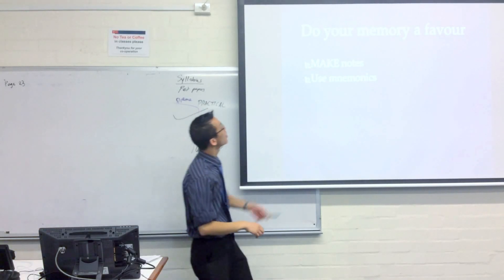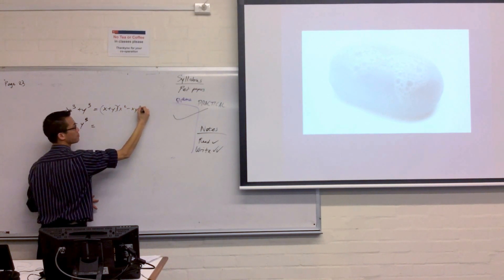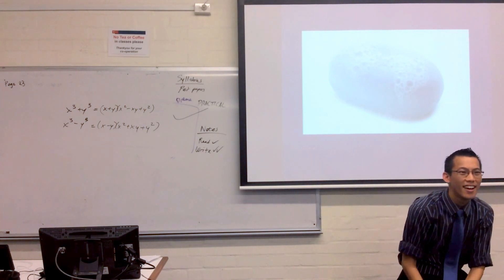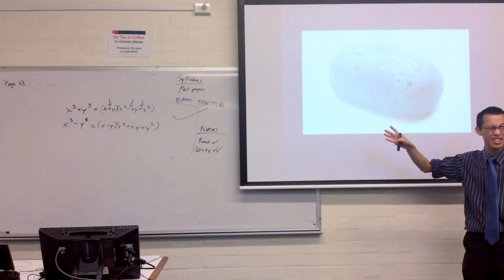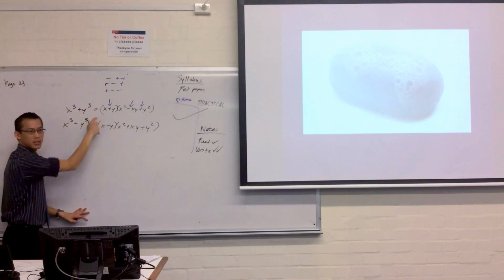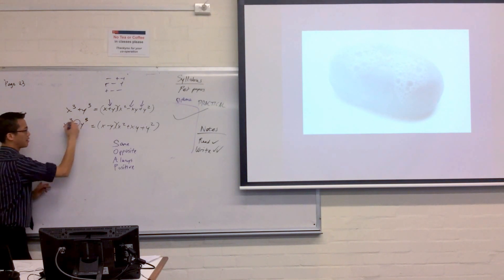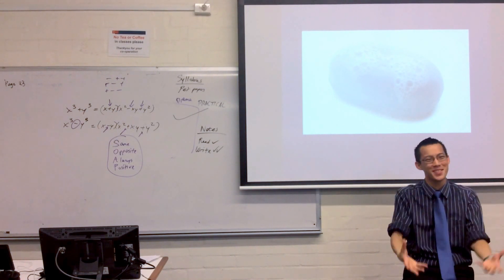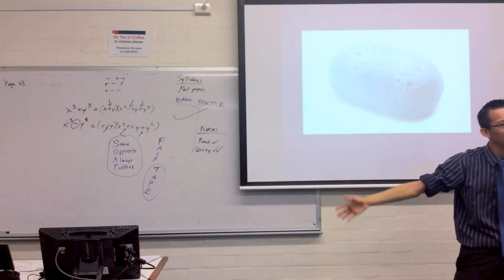SOAP: Mnemonic for Sum & Difference of Cubes